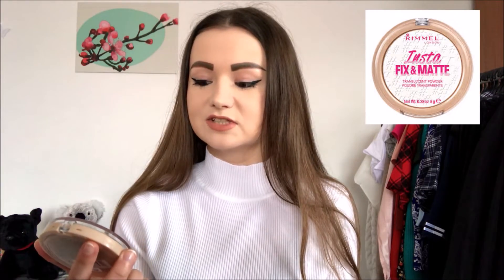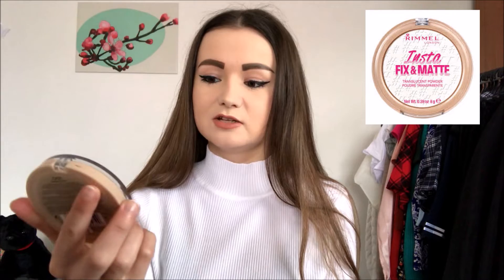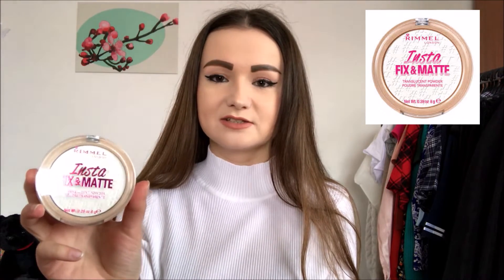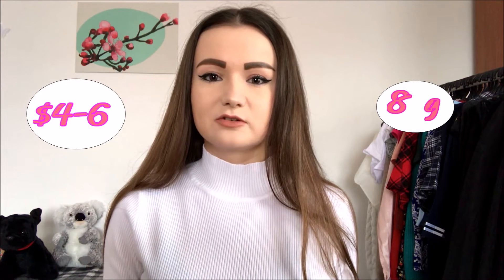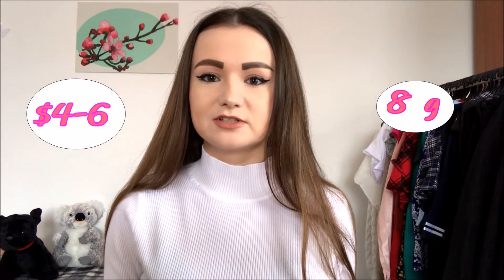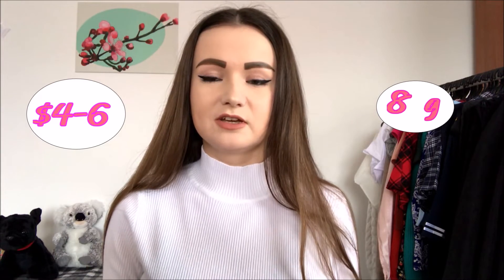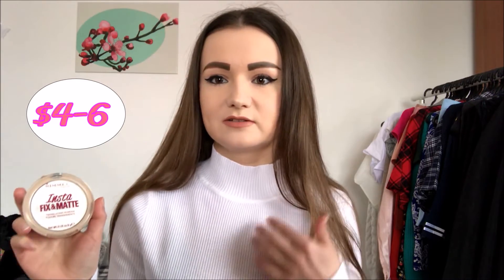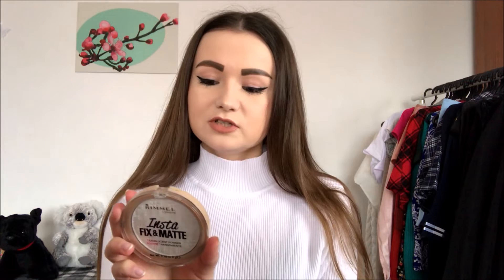Rimmel London Insta FIX & MATTE translucent powder - Review!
Rimmel London Insta FIX & MATTE translucent powder
My honest opinion on Rimmel London fix&matte powder.